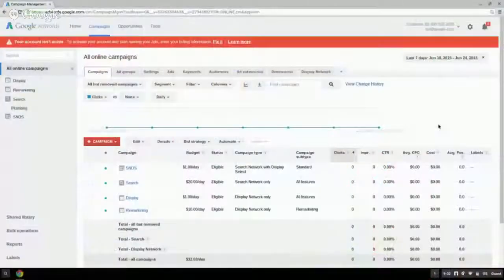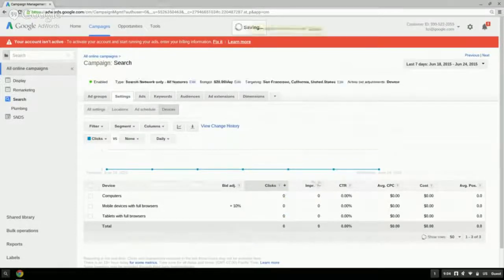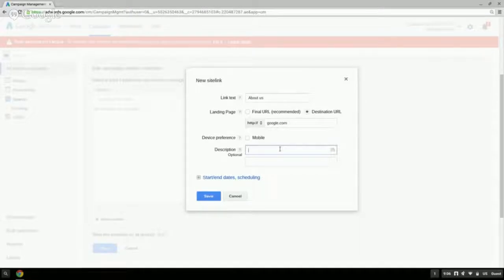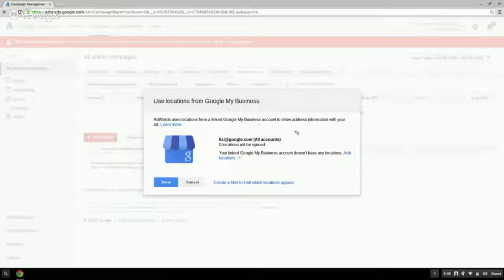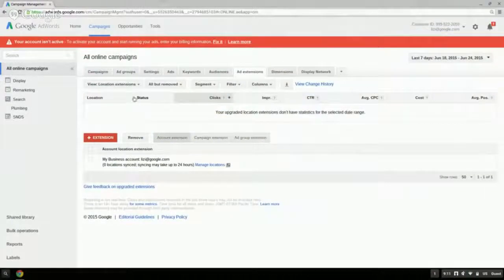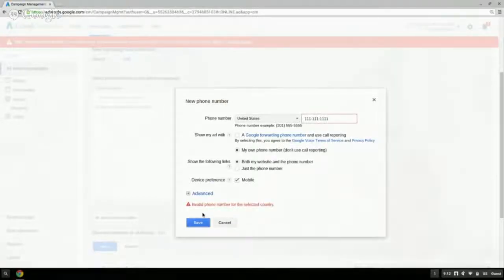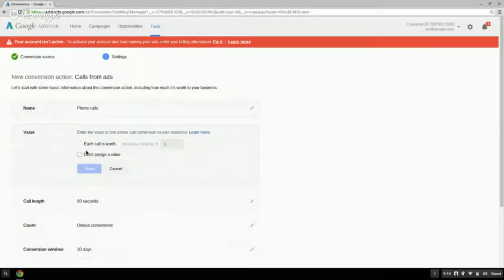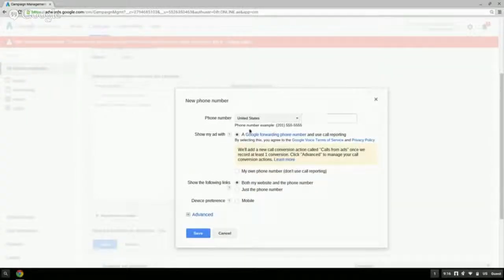Mobile Advertising Bids, Call only and more Session 3